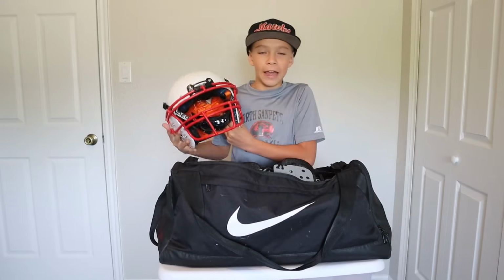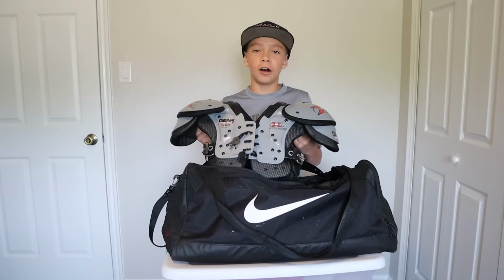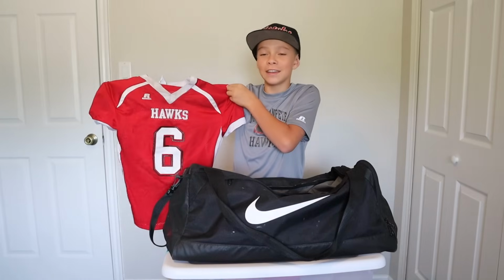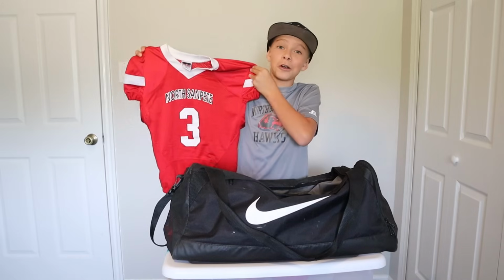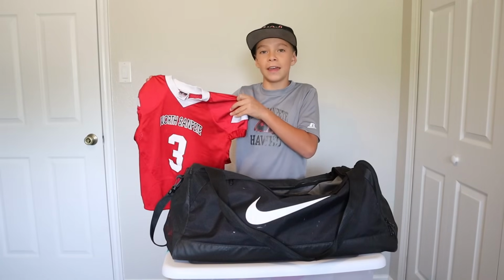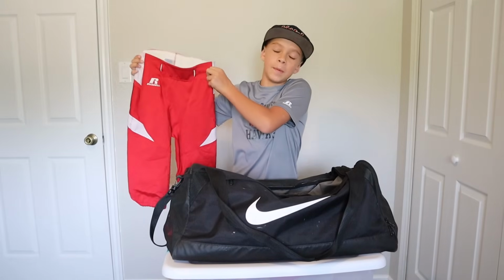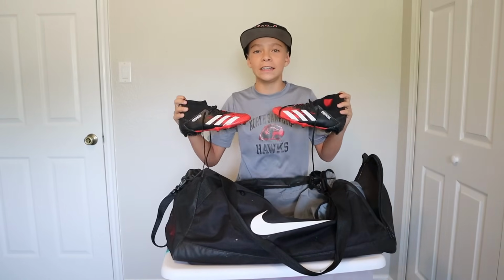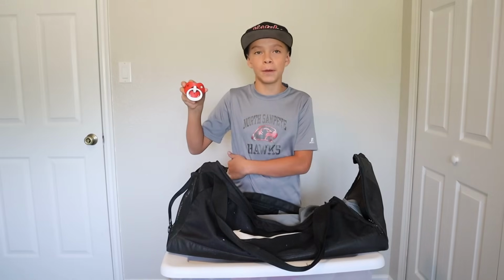WHAT'S IN MY FOOTBALL BAG?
What's inside Tayden's football bag for 2020? Find out in today's video!

Tayden Dyches is currently 13 years old and in 7th Grade. He is the oldest child of the Dyches Fam, a family that has been vlogging on YouTube for 6 years.
Tayden loves playing sports such as baseball, basketball, football, soccer, and wrestling. He also loves his family, playing with his little sister and brothers, playing with friends, playing video games, playing with toys, and going on adventures.

* This channel is ran by his parents and all media is owned by Dyches Fam, LLC.